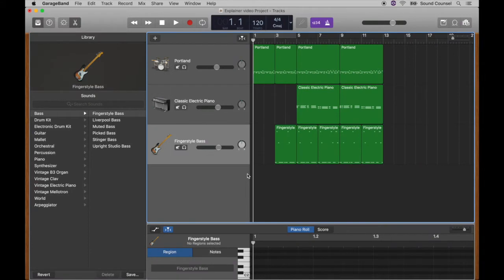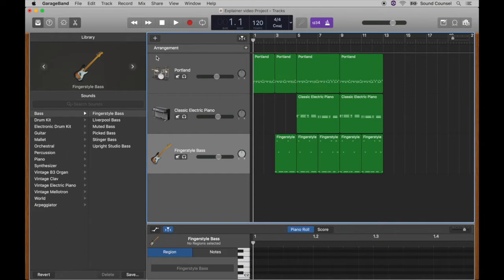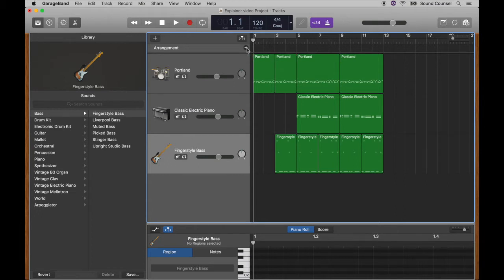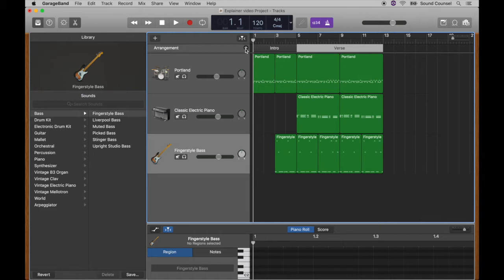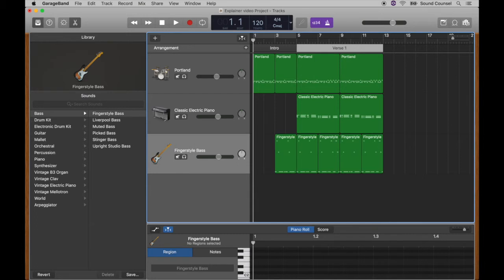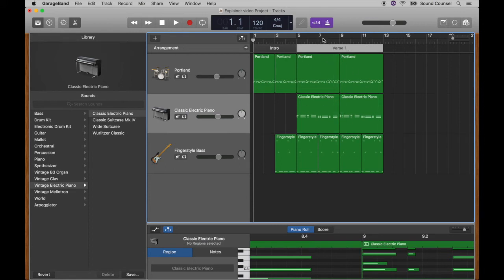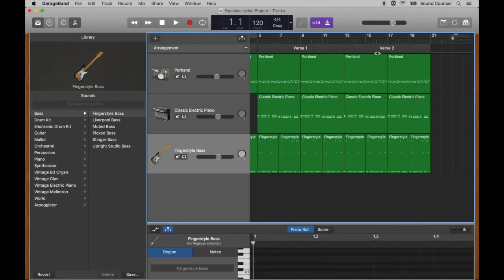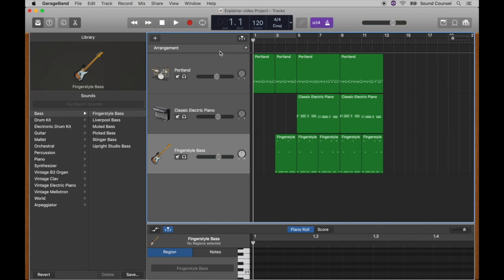Garageband 8 Introduction to Loops